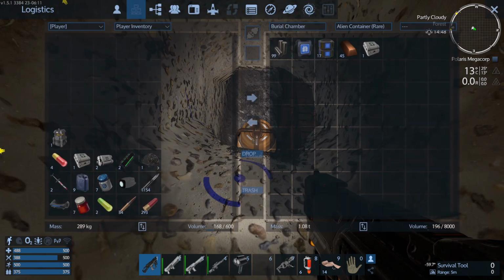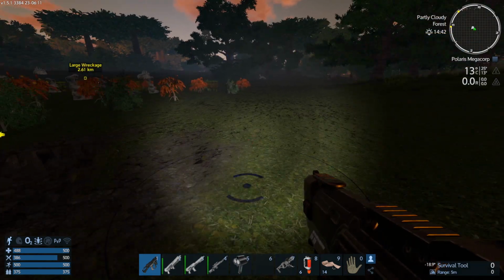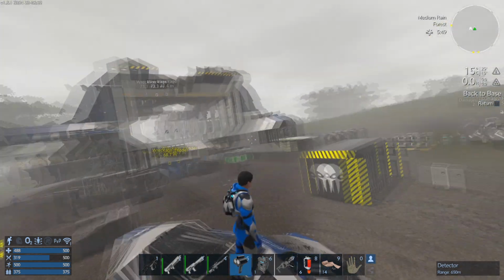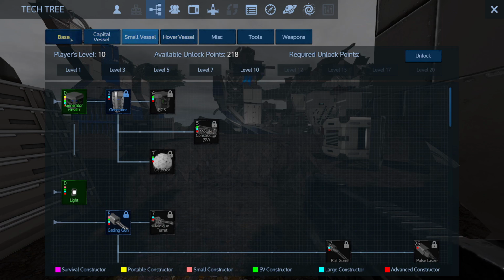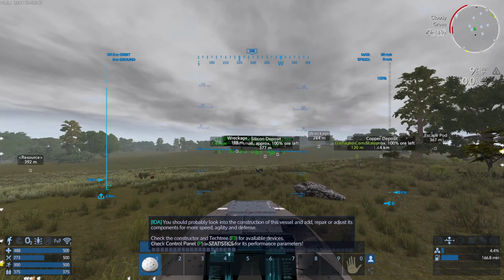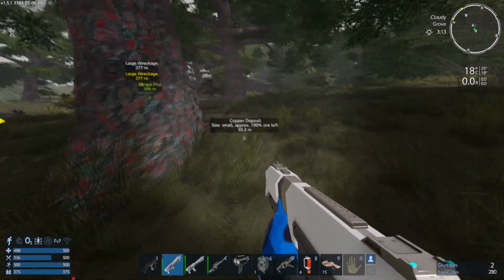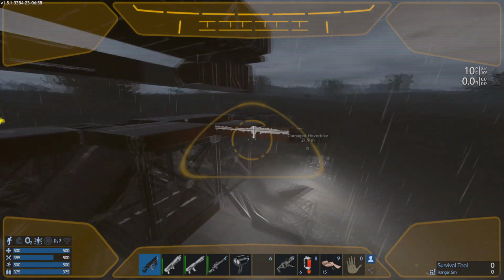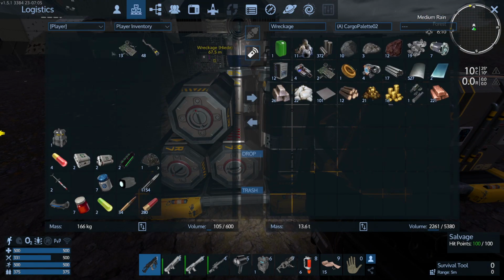Damaged SV Recovery : Empyrion Galactic Survival Update 1.5 : #06